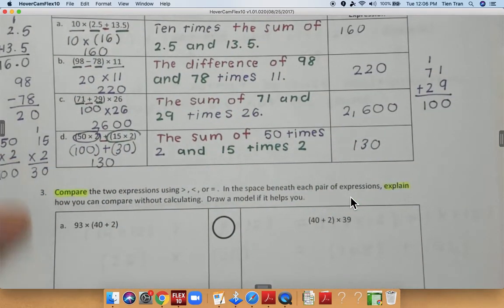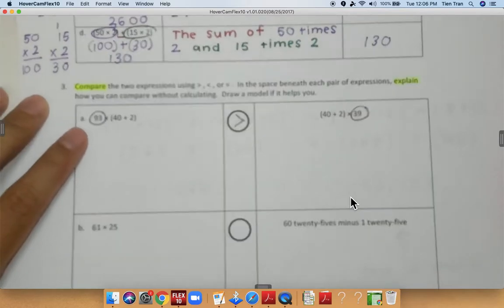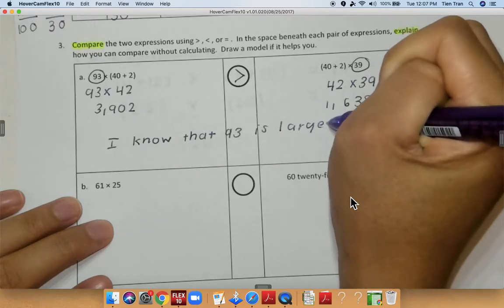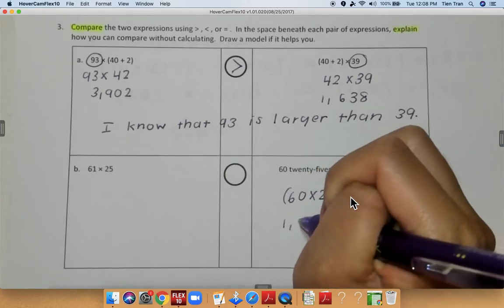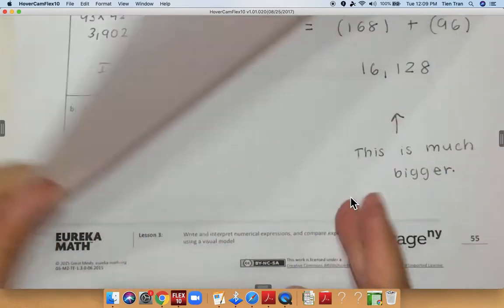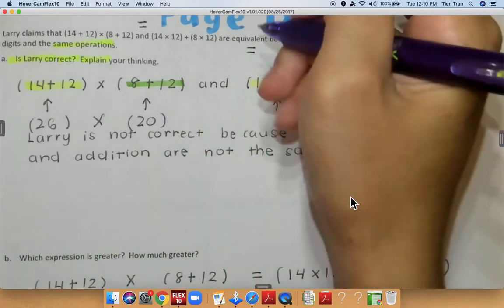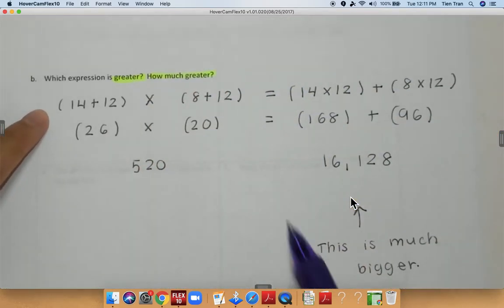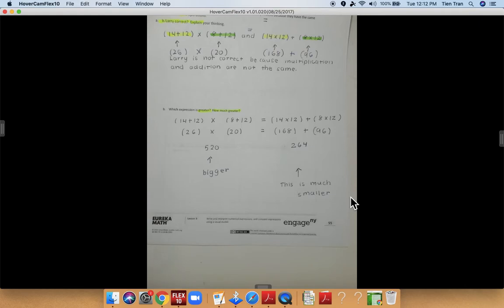Module 2 Lesson 3 Part 3